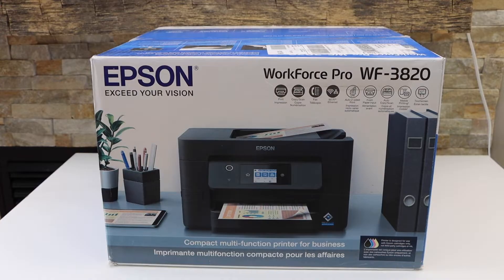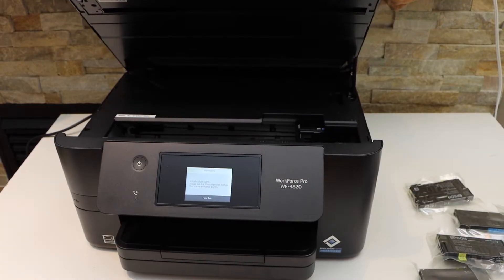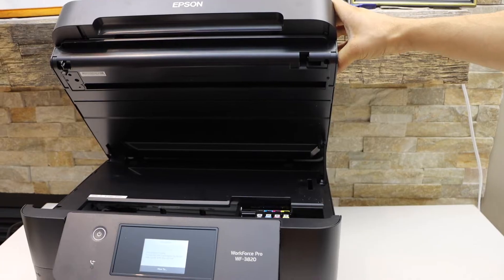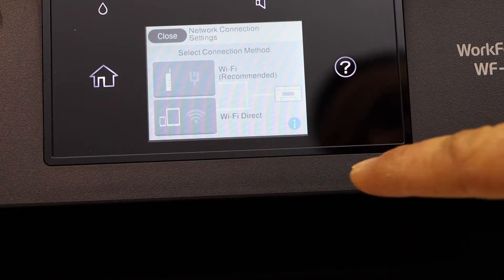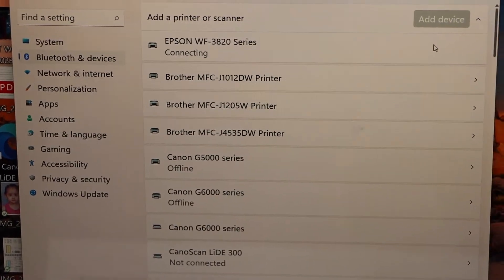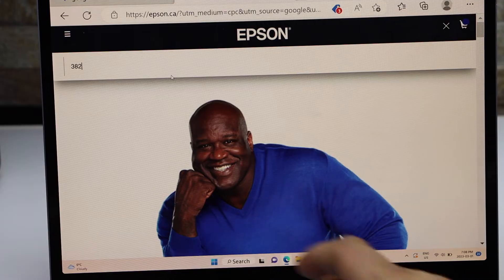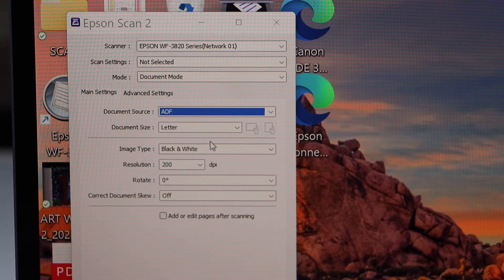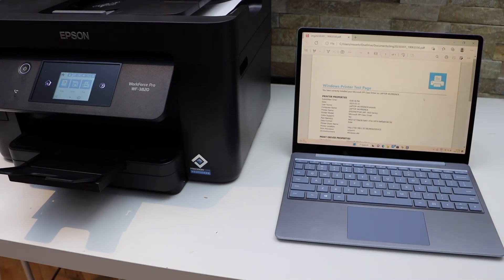Epson WorkForce Pro WF- 3820 Setup, Unboxing, Install Setup Ink, Wireless Setup, Print & Scan Win 10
This video reviews the Epson Workforce pro wf-3820 all-in-one printer. This video shows how to unbox, install setup ink cartridges, load paper tray, do wireless wifi setup and connect to the router, add in windows 10 laptop, print and scan using ADF.